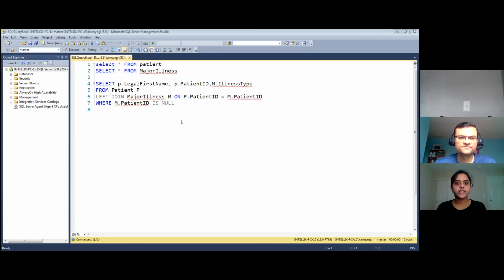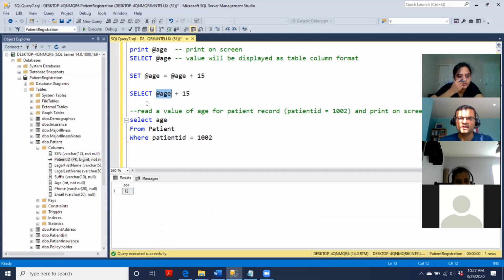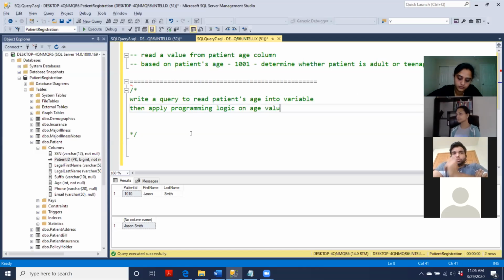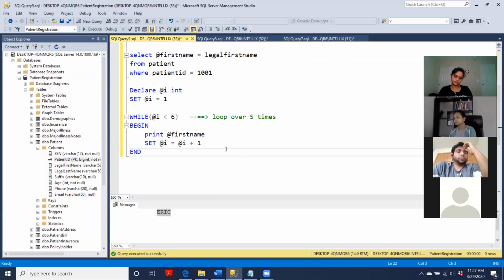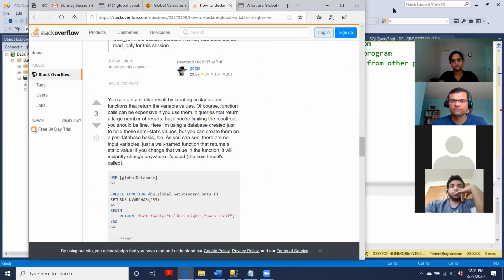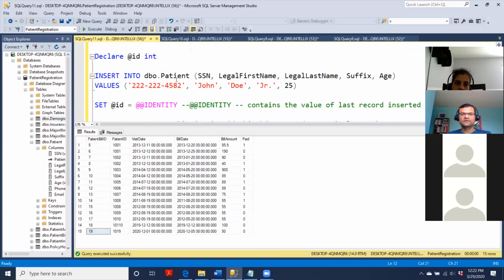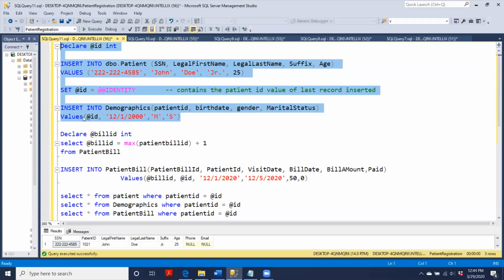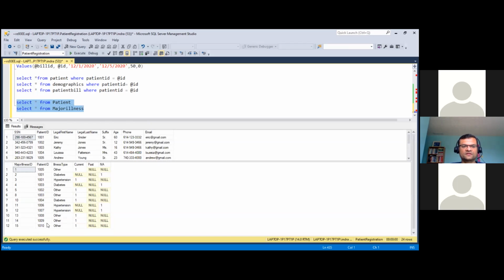03292020 SQL Database Online Session 2